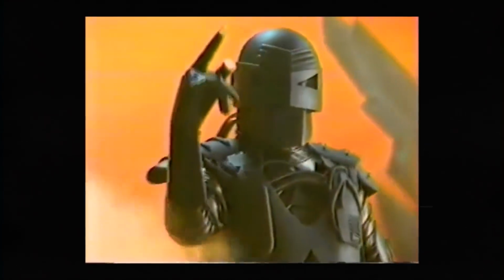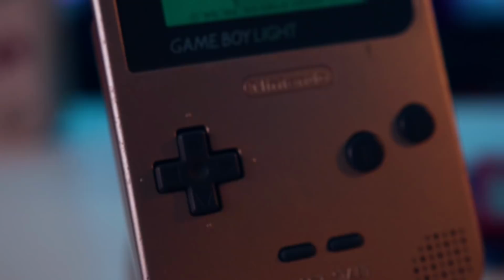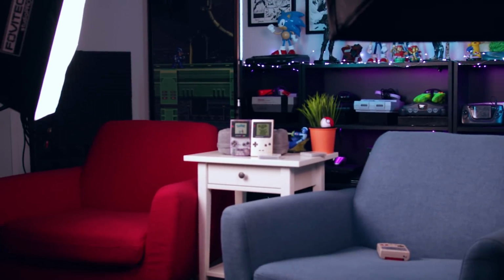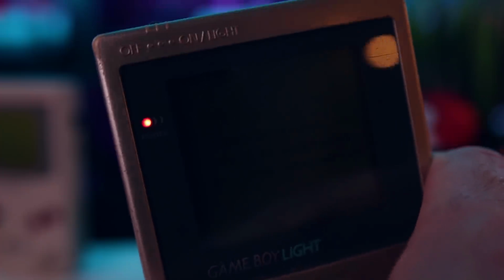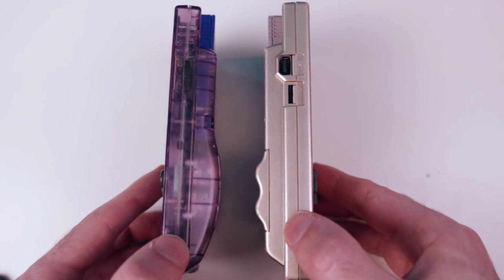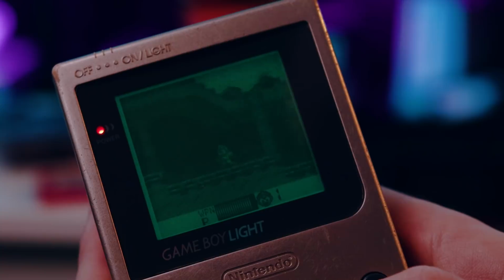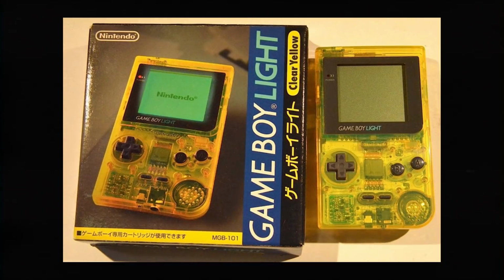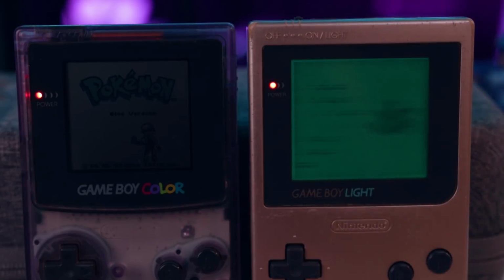The Best Game Boy Nintendo Ever Made: Game Boy Light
The Game Boy line of consoles is much beloved by our generation, but it's one major flaw shouldn't go unrecognized. Luckily, Japan had a solution...